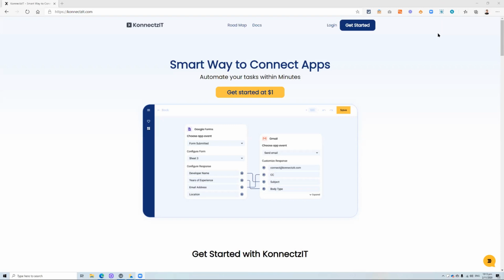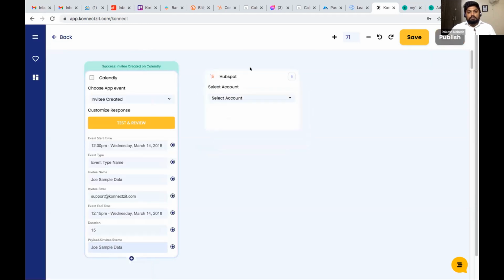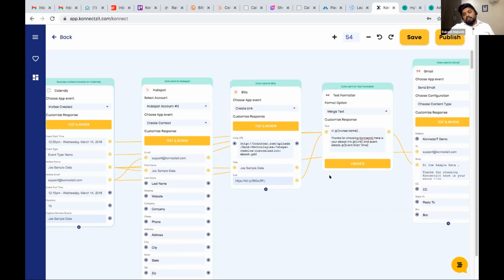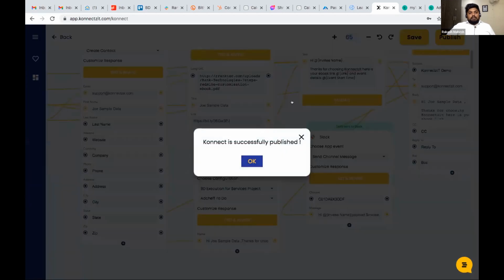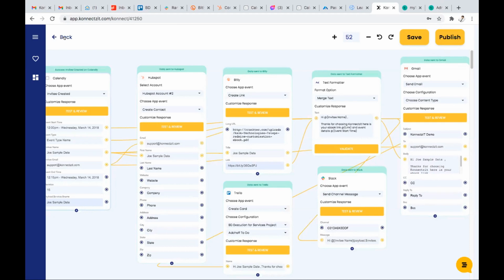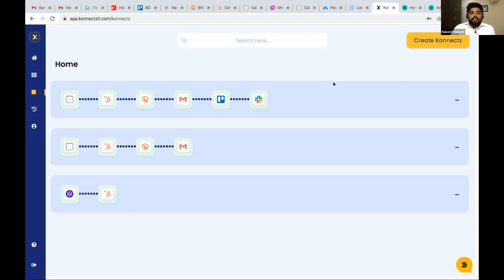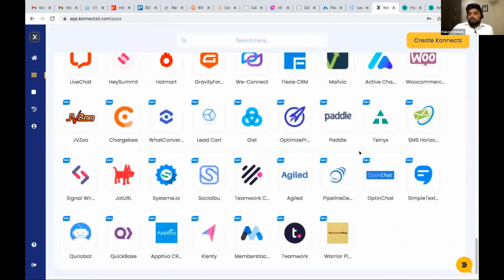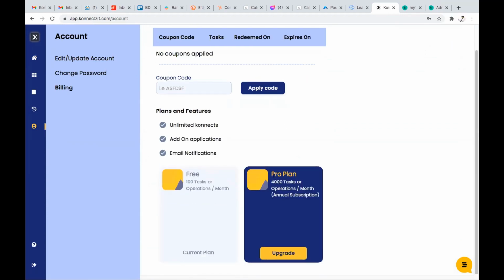KonnectzIT Walkthrough and Demo 👀 (First Look!)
Here's the first look and reveal of the KonnectzIT app - a Zapier alternative. Join Donald of MarTech Wise and Rakesh of KonnectzIT as we run through how the app can help you automate your business.